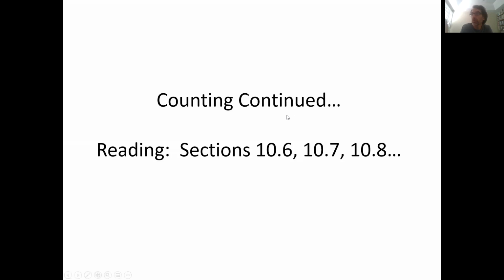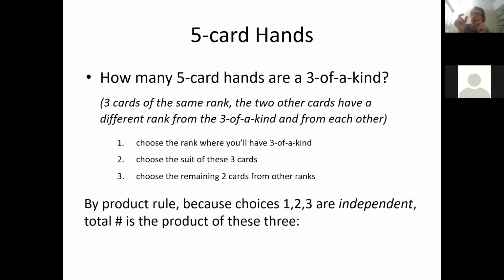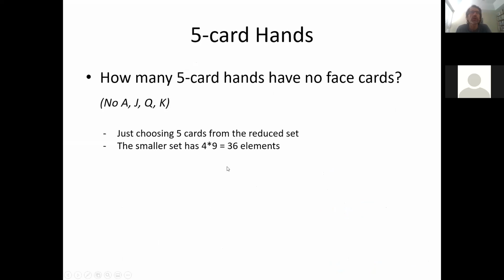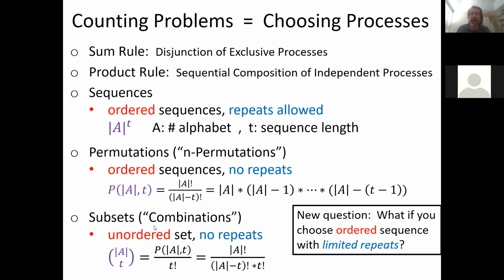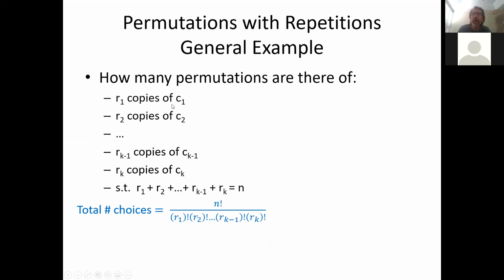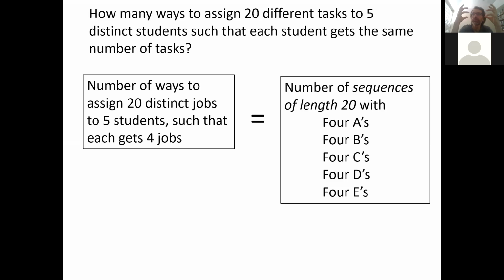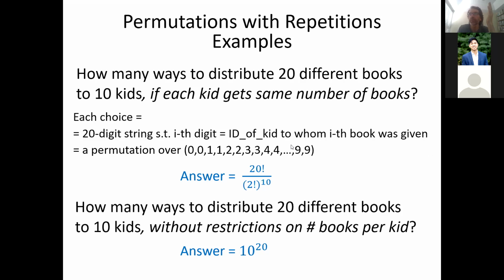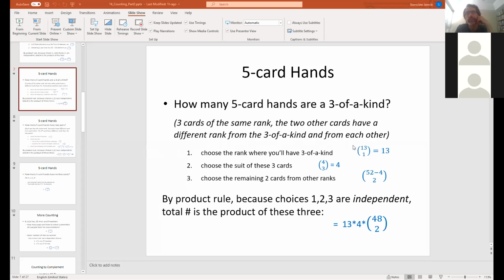ICS.6D, Lec 22 (12/4): Counting: poker examples, complement, sequences with repetitions